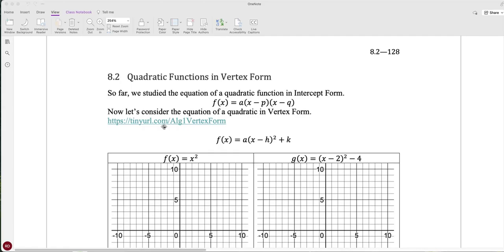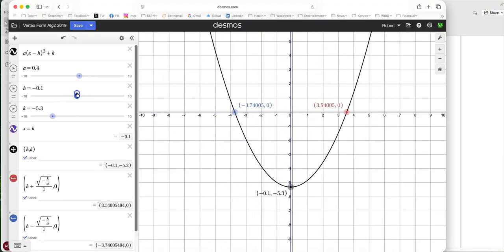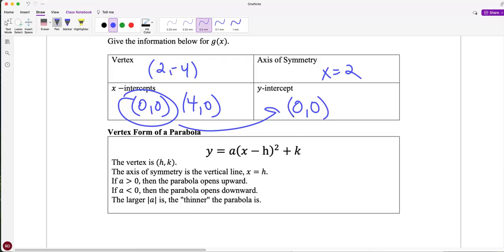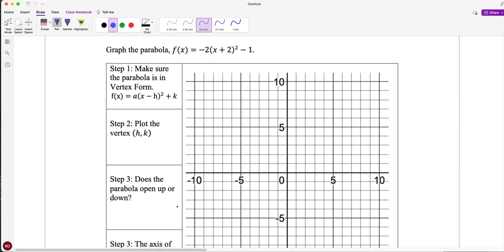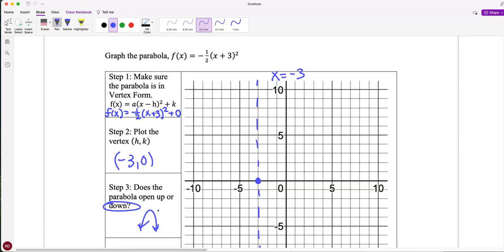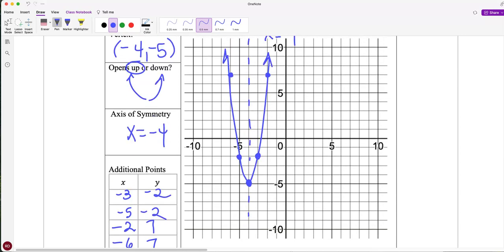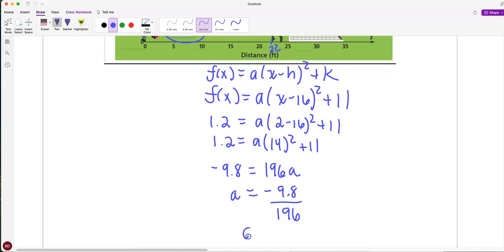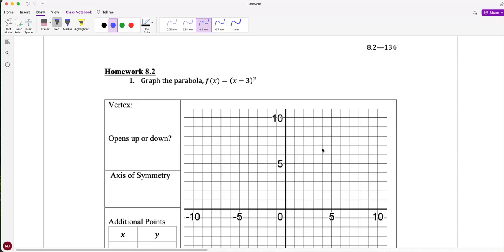8.2 Vertex Form of a Parabola Alg1 2026